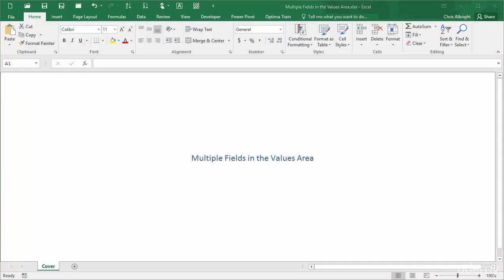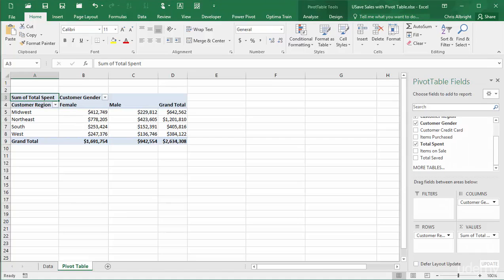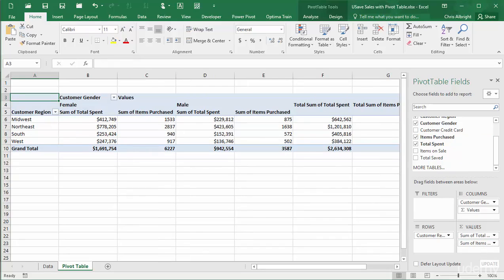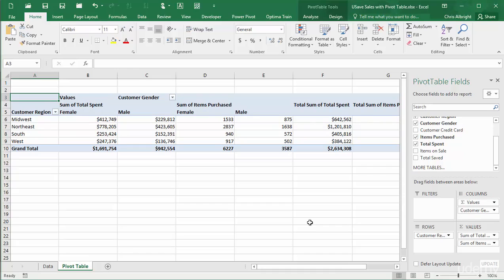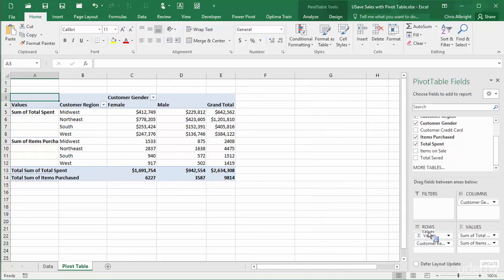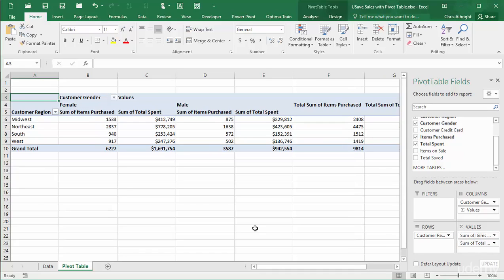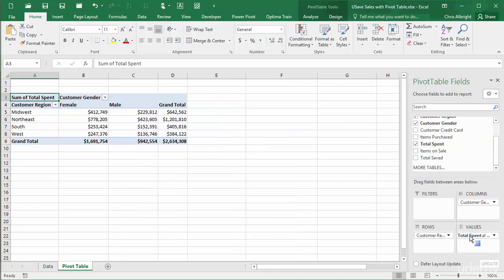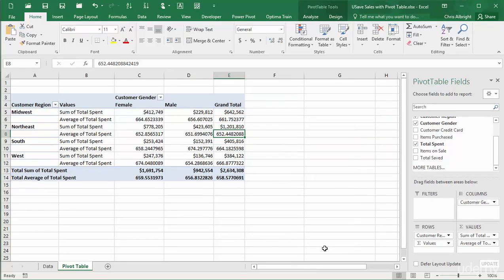Multiple Fields in the Values Area